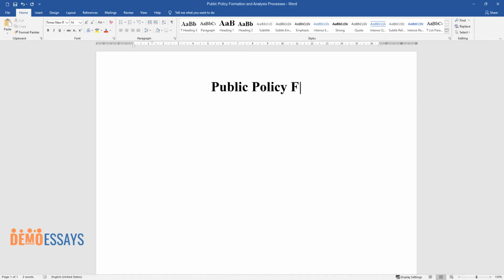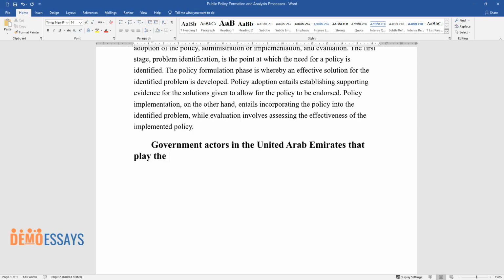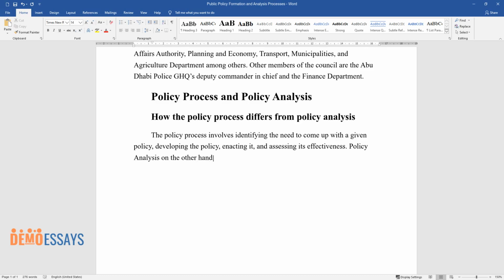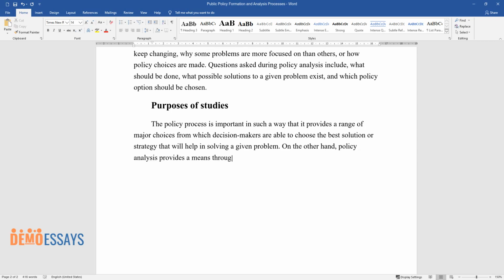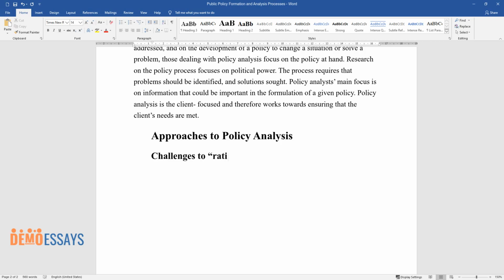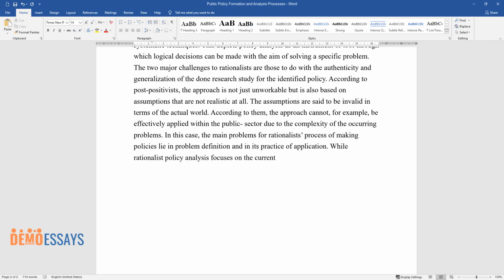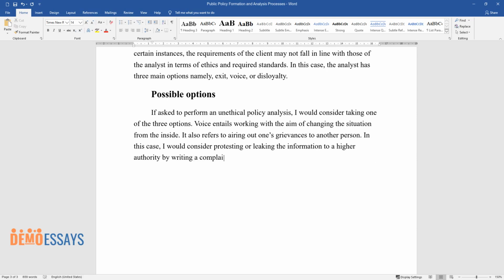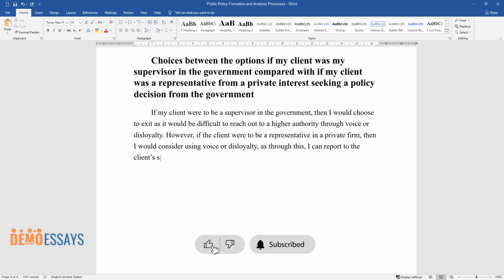Public Policy Formation and Analysis Processes - Essay Example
📝 Essay description: A policy process involves identifying the need to come up with a given policy, developing the policy, enacting it, and assessing its effectiveness.

ℹ️ Subjects: Public Policy
ℹ️ Words: 1082
ℹ️ Pages: 4

📚 Reference list:
Anderson, E. (2000). Public Policymaking, an Introduction. Boston, Houghton Mifflin Company.
Executive Council. (2008). Policy Agenda 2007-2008. The Emirate of Abu Dhabi: UAE Governement.
Smith, B. & Larimer, C. (2009). The Public Policy Theory Primer. NY, West View Press.
Weimer, D. and Vining, A. (2005). Policy Analysis: Concepts and practice. 4th ed. Upper Saddle River, NJ, Pearson Prentice Hall.